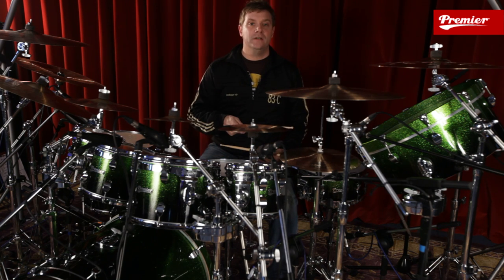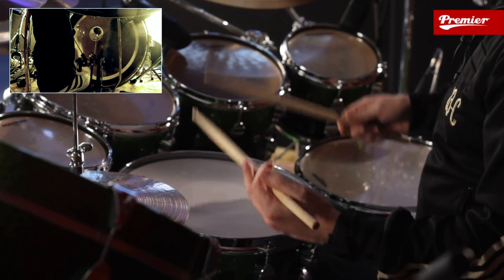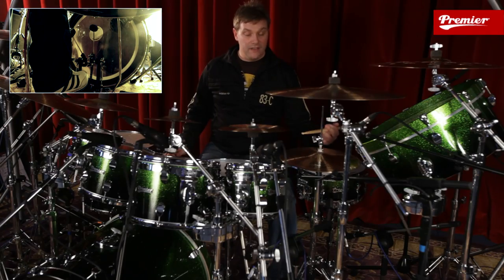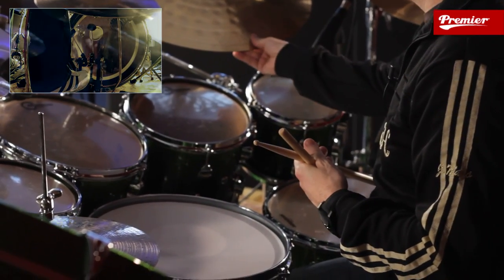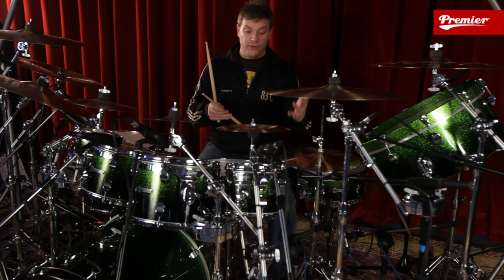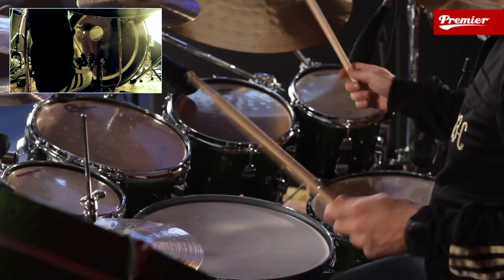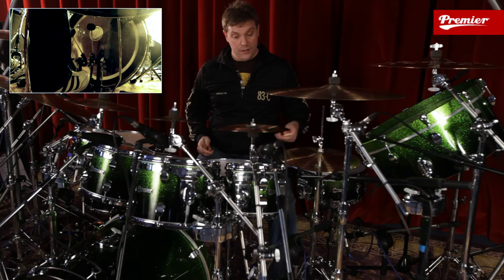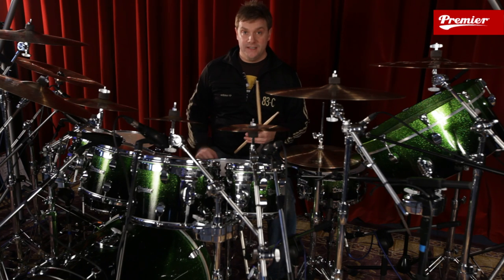Craig Blundell | Exploring limb combinations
Craig breaks down his triplet exercise, which is a workout for all four limbs and the brain.

The 'Form Over Function' tour is brought to you by Premier Music who would like to acknowledge the following for their support: Rhythm Magazine - the UK's best selling drum magazine, SAE Institute - digital filmmaking school in Oxford and the superb freelance photographer James Cumpsty.